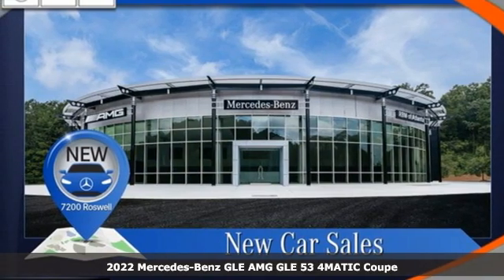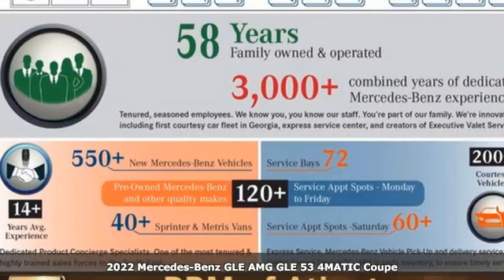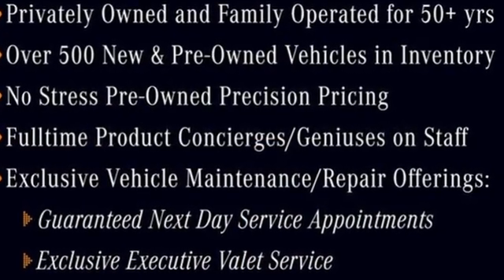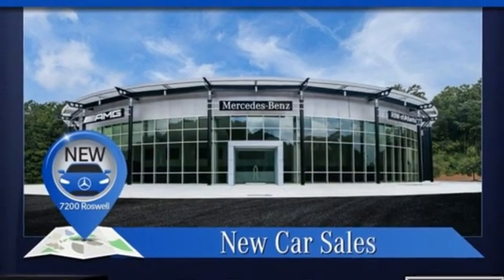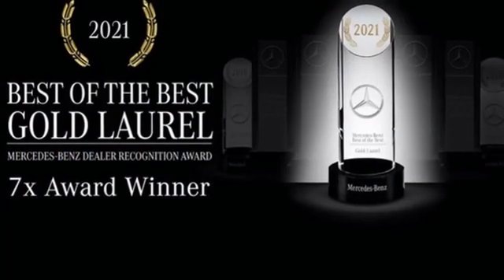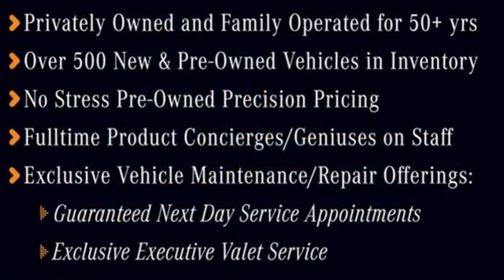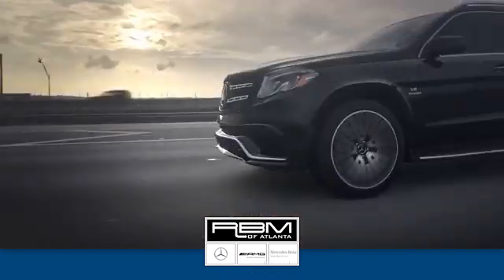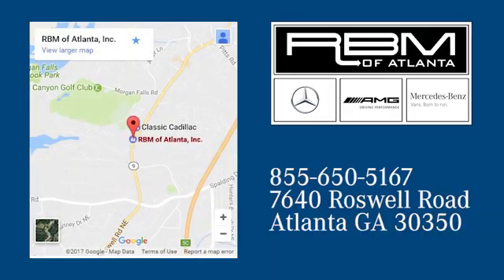New 2022 Mercedes-Benz GLE Atlanta GA Sandy Springs, GA G3200 - SOLD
Year: 2022
Make: Mercedes-Benz
Model: GLE
Trim: AMG GLE 53 4MATIC Coupe
Engine: 6 3.0 L
Transmission: Automatic
Color: Emerald Green Metallic
Interior: Tartufo Brown/Black
Stock #: G3200
VIN: 4JGFD6BB9NA683720
WHEELS: 22 AMG CROSS-SPOKE -inc: Tires: 285/40R22 Fr & 325/35R22 Rr, Summer High Performance Tires, WHEEL LOCKING BOLTS, WARMTH & COMFORT PACKAGE -inc: Rapid Heating Functionality for Front Seats, Heated Armrest, TRAILER HITCH, TARTUFO BROWN/BLACK, EXCLUSIVE NAPPA LEATHER UPHOLSTERY -inc: Nappa Leather Dashboard, SOFT CLOSE DOORS, PARKING ASSISTANCE PACKAGE -inc: Surround View System, OMISSION OF COLOR SEATBELTS, MULTICONTOUR FRONT SEATS W/MASSAGE FEATURE, INTERIOR ASSISTANT. This Mercedes-Benz GLE has a strong Intercooled Turbo Gas/Electric I-6 3.0 L/183 engine powering this Automatic transmission.*These Packages Will Make Your Mercedes-Benz GLE AMG GLE 53 The Envy of Your Friends *DRIVER ASSISTANCE PACKAGE PLUS -inc: Route-Based Speed Adaptation, Active Emergency Stop Assist, Active Brake Assist w/Cross-Traffic Function, Active Stop & Go Assist, Active Lane Keeping Assist, Active Blind Spot Assist, PRE-SAFE PLUS Rear End Collision Protection, Active Distance Assist DISTRONIC, Active Steering Assist, Evasive Steering Assist, Active Speed Limit Assist, Traffic Sign Assist, Active Lane Change Assist , HEATED REAR SEATS, HEATED & VENTILATED FRONT SEATS, HEAD-UP DISPLAY (HUD), EMERALD GREEN METALLIC, CLASSIC RED/BLACK, EXCLUSIVE NAPPA LEATHER UPHOLSTERY -inc: Nappa Leather Dashboard, BRUSHED ALUMINUM ILLUMINATED RUNNING BOARDS, AMG PERFORMANCE STEERING WHEEL IN NAPPA LEATHER, AMG PERFORMANCE EXHAUST SYSTEM, AMG CARBON FIBER TRIM, Window Grid Diversity Antenna, Wheels: 21 Twin 5-Spoke, Valet Function, Urethane Gear Shifter Material, Trunk/Hatch Auto-Latch, Trip Computer, Transmission: AMG SPEEDSHIFT TCT 9-Speed Automatic, Transmission w/Driver Selectable Mode and Sequential Shift Control w/Steering Wheel Controls, Tracker System, Towing Equipment -inc: Trailer Sway Control.* Visit Us Today *Test drive this must-see, must-drive, must-own beauty today at RBM of Atlanta, 7640 Roswell Road, Atlanta, GA 30350.

Address:
7640 Roswell Road